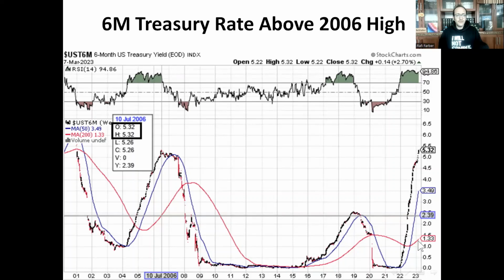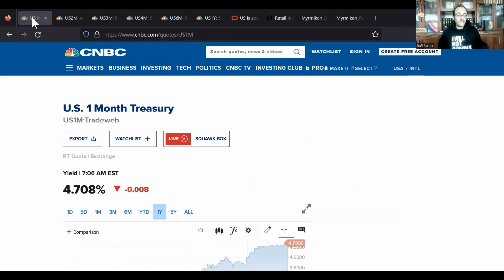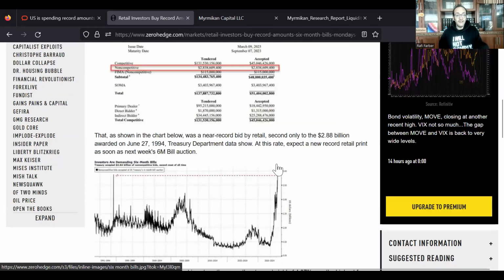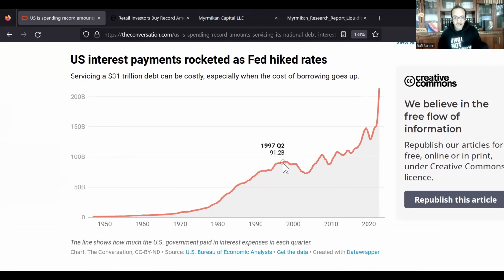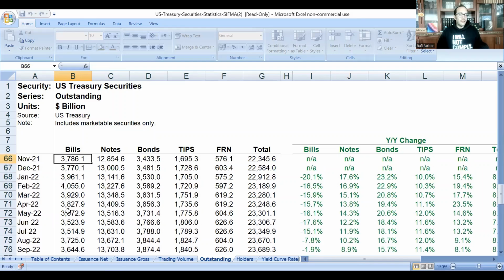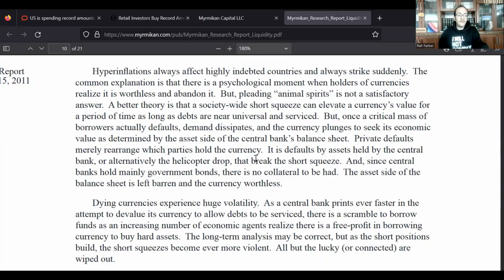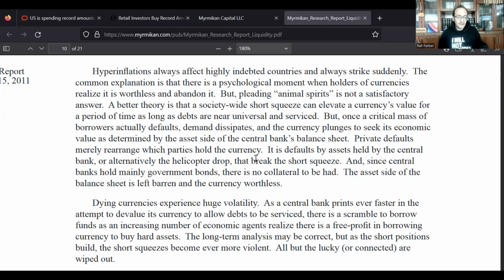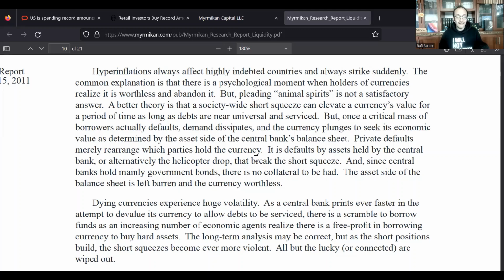Interest Payments on The National Debt Are Going Vertical